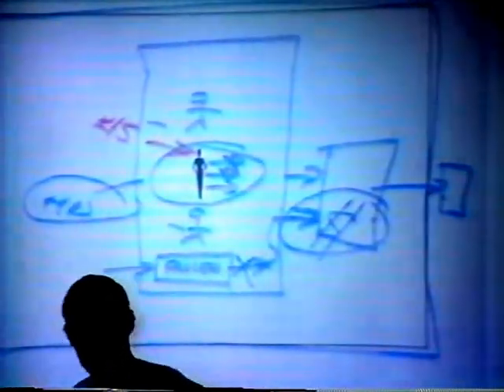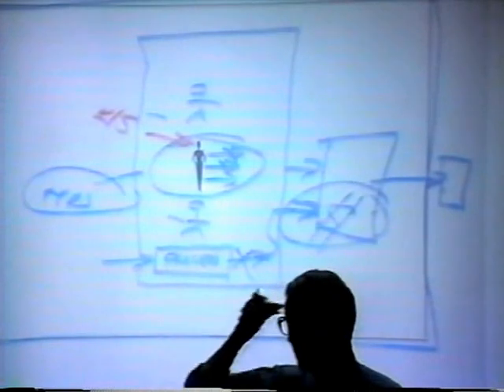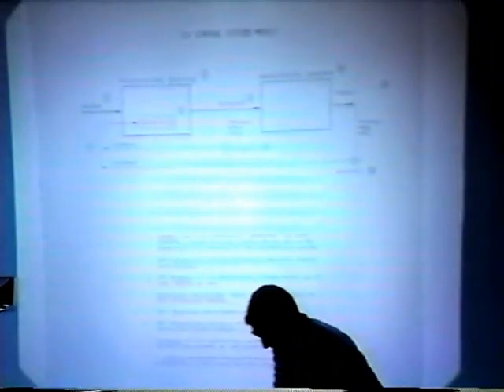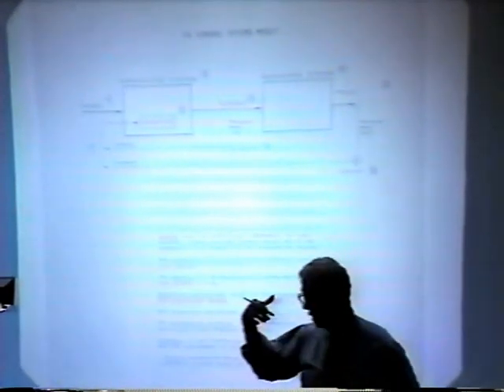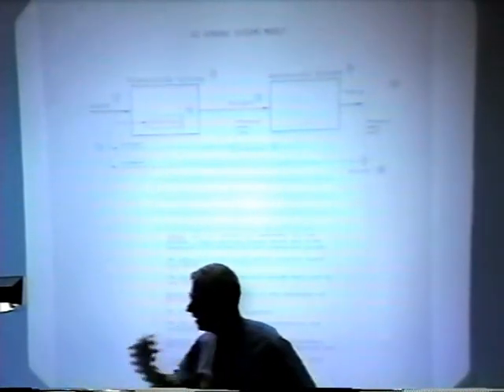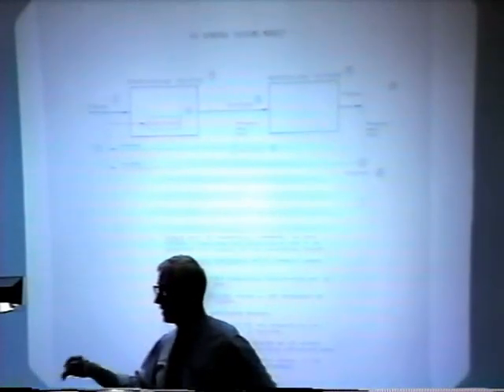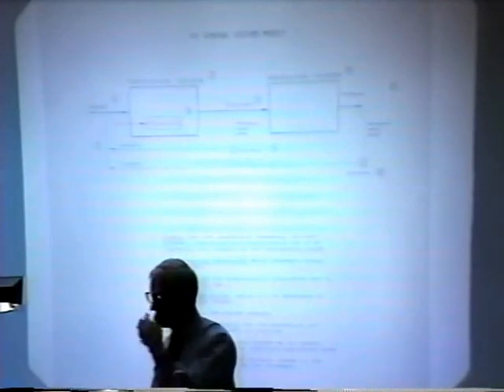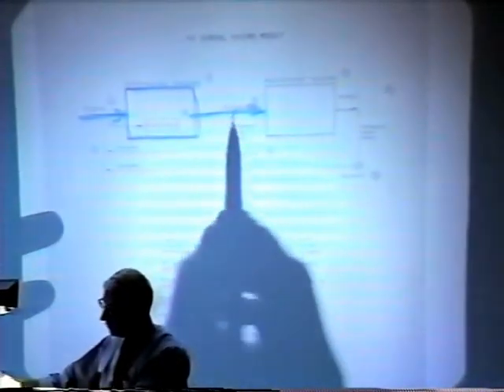Geary Rummler on Needs Analysis - 1986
The late Geary A. Rummler on Needs Analysis - 1986